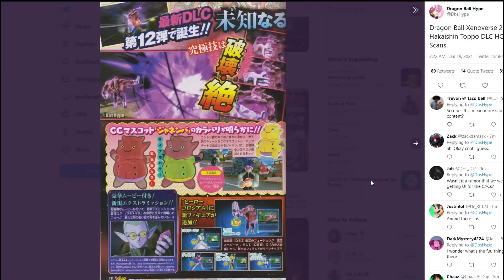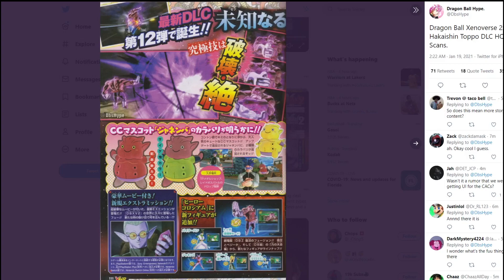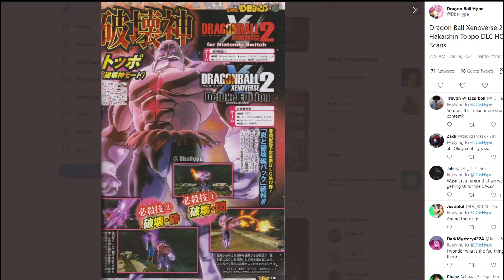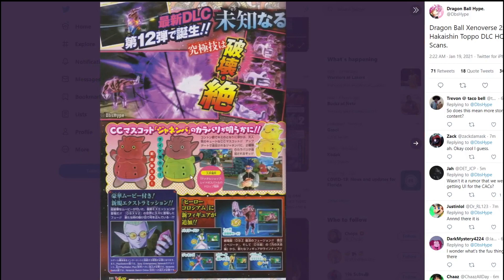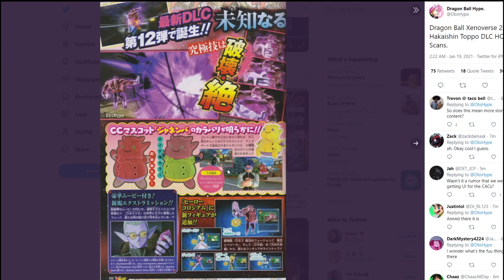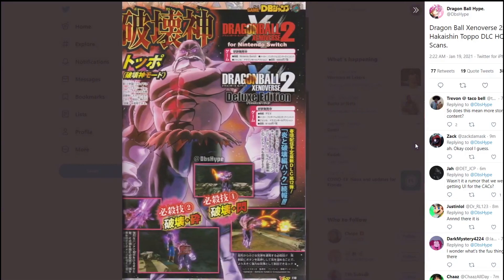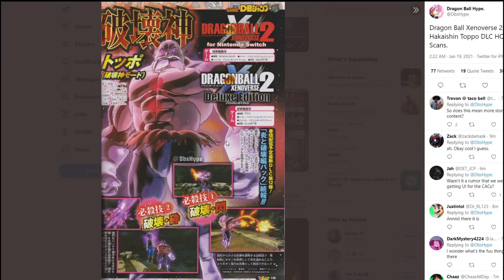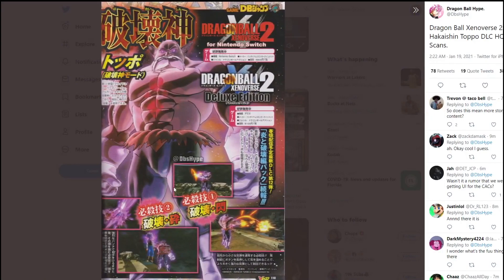Xenoverse 2 New DLC 12 Scan Is Here!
As always thank you guys for watching I hope you guys enjoyed this xenoverse 2 new dlc 12 scan video. In this video we look at the new toppo scan which also shows some stuff for the free update as well hopefully we get more info once the english translations are done but be sure to let me know what you think of toppo and the dlc 12 scan at this point in time down below in the comments.